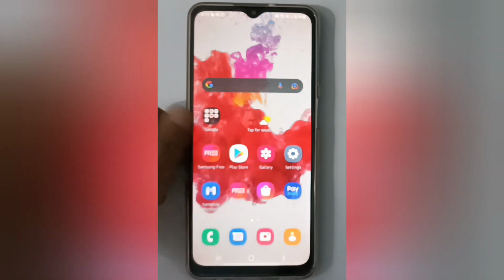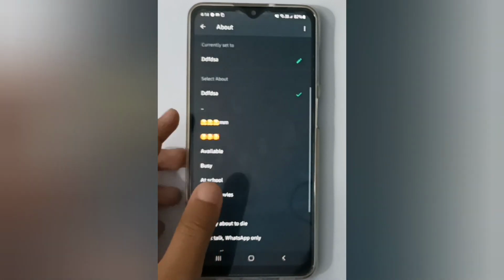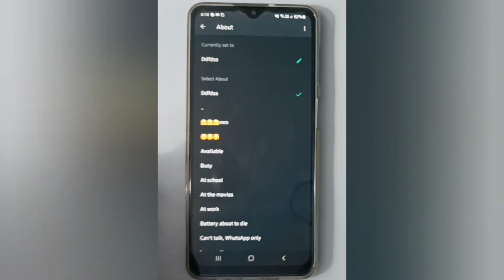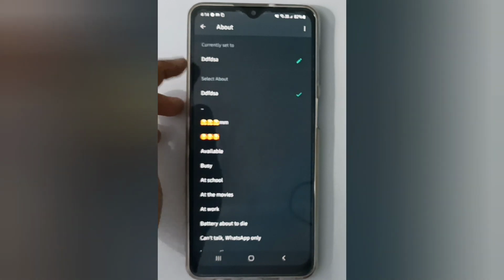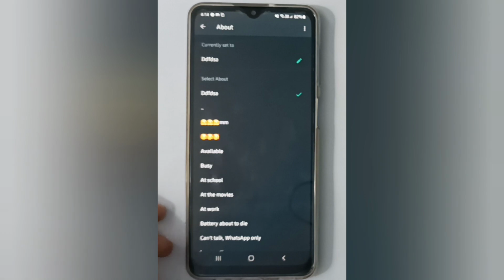how to set about on whatsApp 1